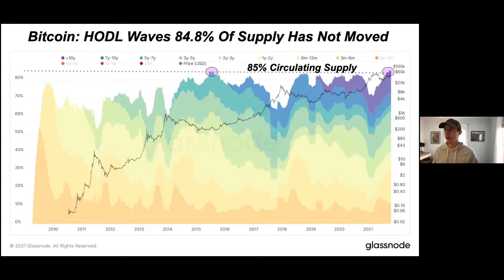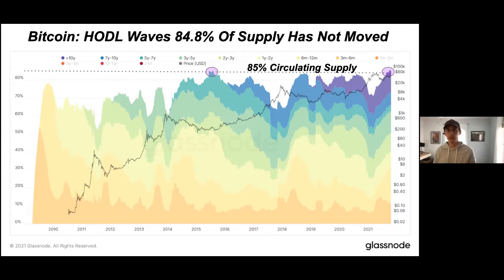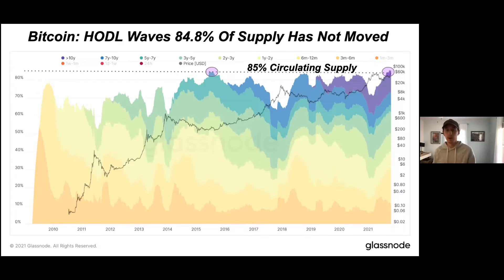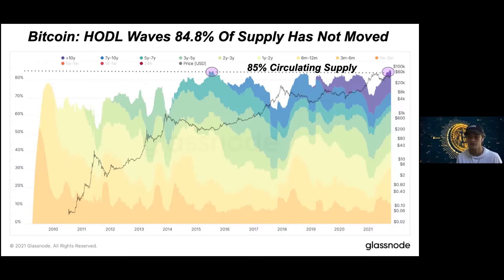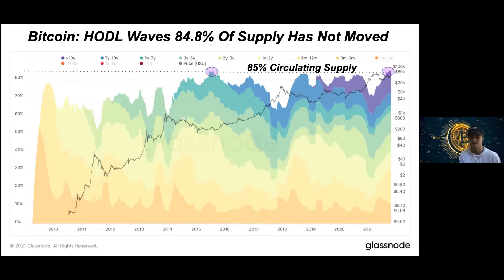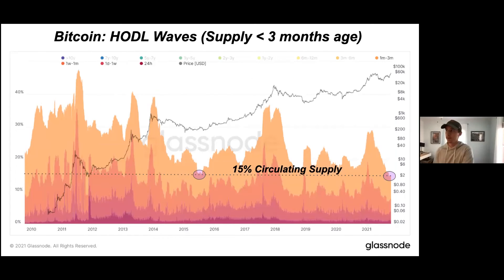Bitcoin's Engineered Supply Squeeze leads to new ATH's - Deep Dive Market Research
In this video, Sam Rule and Dylan LeClair of Bitcoin Magazine's market research team discuss the supply dynamics of Bitcoin, On-chain HODL waves, and the recent run-up to new all time highs.

Bitcoin Magazine Annual Subscription!
Get Bitcoin Magazine shipped directly to your front door!

"The Deep Dive" delivers the latest Bitcoin on-chain market intelligence directly to your inbox!

Bitcoin 2022 will be the biggest Bitcoin conference ever! Miami, FL from April 6–9, 2022